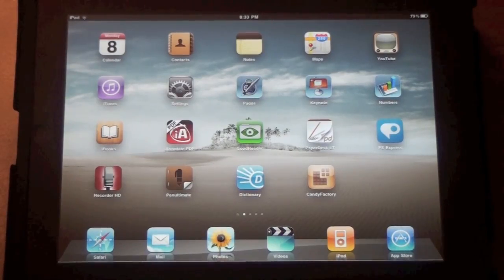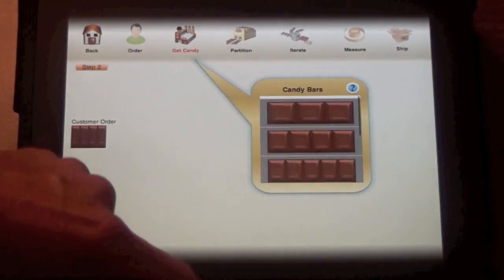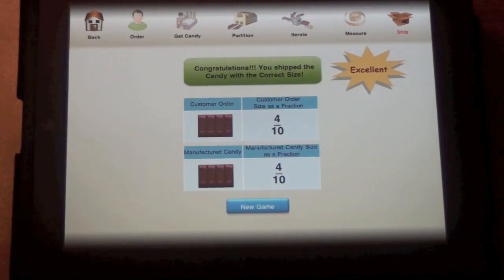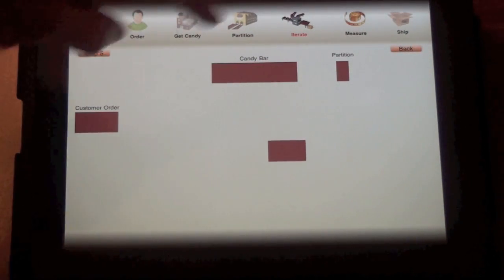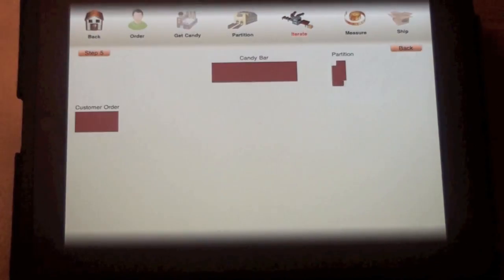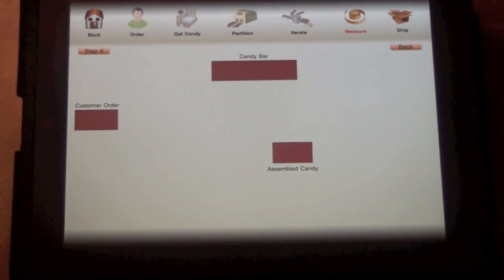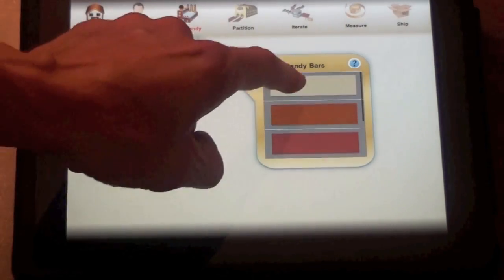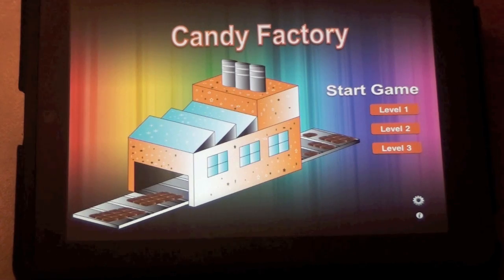Candy Factory demo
Introducing a new iTunes app to support students' learning of fractions

Designed by the Learning Transformation Research Group at Virginia Tech